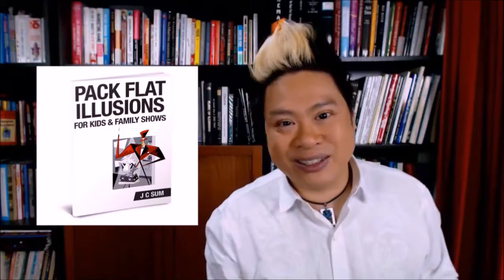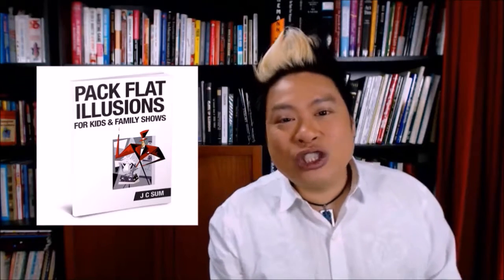Pack Flat Illusions for Kids & Family Shows Book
Are you a kids magician or family entertainer looking for more stage props and illusions beyond the dependable classics such as the square circle, dove pan, tip over trunk, drawer box and Zig Zag Girl? Are you looking for a Harry Potter-themed illusion?

From the author of three critically acclaimed illusion design books and creator of the best-selling “Behind the Illusions” DVD, comes a brand new book on contemporary illusions for kids magicians and family magicians.

J C Sum has created eight practical illusions & illusionettes designed for working performers looking to add scale to their kids/ family show or provide a larger scale effect for a special show.

From making a birthday cake appear to changing giant cereal boxes into an aquarium full of live fish, the illusions routines, presentations and designs are contemporary and relevant for today’s audience.

New illusionists will find practical illusions that they can fearlessly try as their first illusion. Seasoned professionals will find inexpensive solutions for illusions to add to their existing shows.

All the illusions are detailed with fully illustrated building plans and dimensions. Designed for the working performer, the illusions are practical and pack small/ flat for easy transport.

"Pack Flat Illusions for Kids & Family Shows" is available as a printed or digital book

For more than two decades, J C Sum (now retired) was one of the top professional illusionists in Asia. His extensive international experience included performing for corporate & special events, luxury cruise liners, theatres, showrooms and television. He was also a producer and director for numerous shows, special events and TV projects.

From 1993 – 2019, J C performed over 3500 shows in 34 countries on 4 continents. More than 120 million people have seen his magic on live shows & television with appearances on 27 programs globally.

J C’s work and celebrity were recognized by both the regional Asian mainstream media and the international magic trade media. The Straits Times called him “Singapore’s Most Famous Magician”. He was acknowledged as “one of the most celebrated magicians in Asia” by Asia One and Magicseen Magazine hailed him as “truly one of the world’s top illusion acts”.